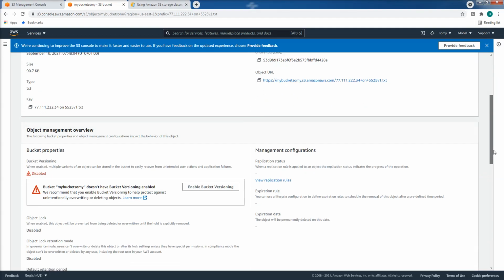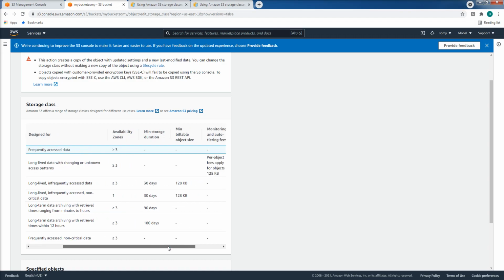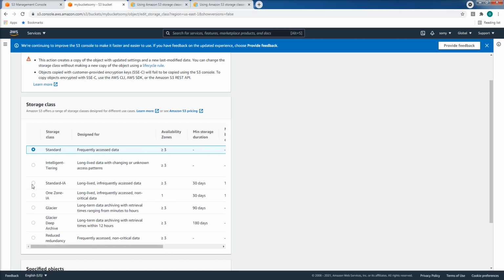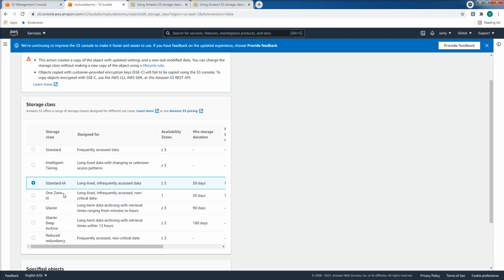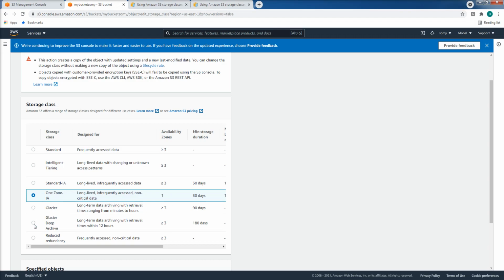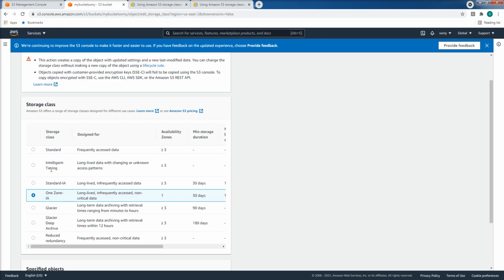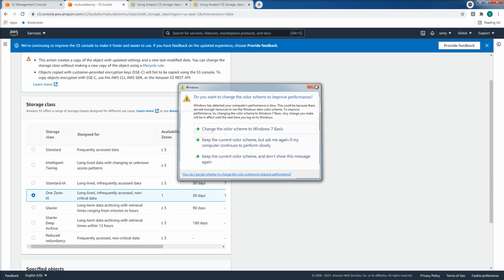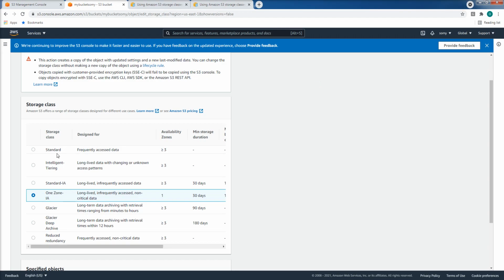AWS Storage Class | Ekascloud | English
Azure Cloud
Cloud Computing
Cloud Vendors
Google Cloud
Data Science
Cisco Networking
Windows Server
Big Data
Red Hat Linux
Question Bank
AWS Interview Q and A
IT Jobs